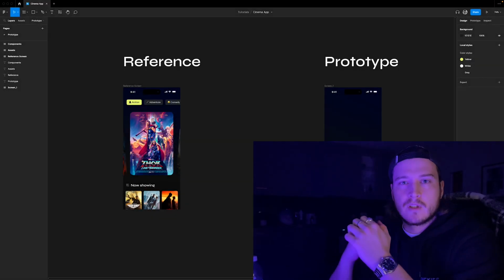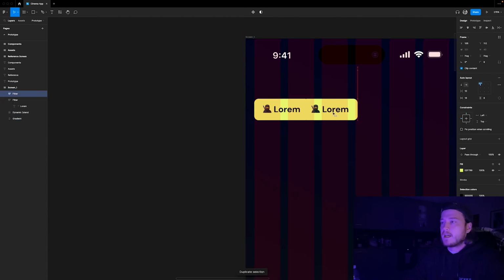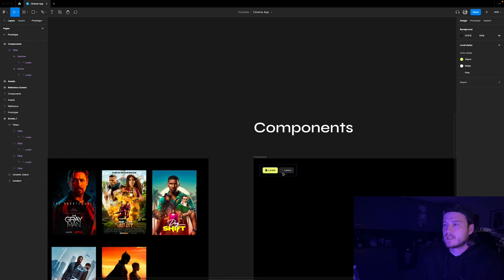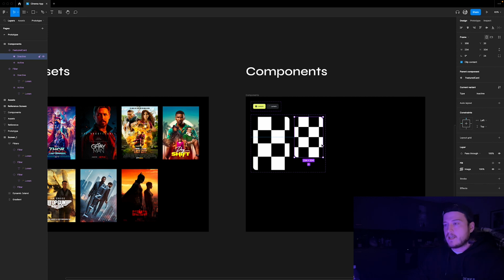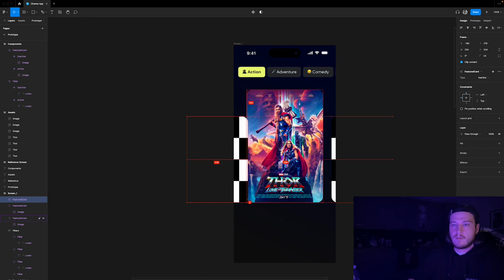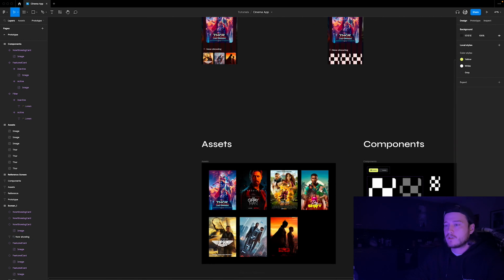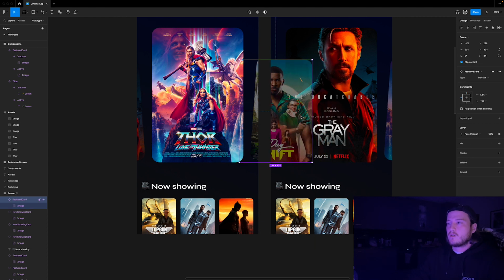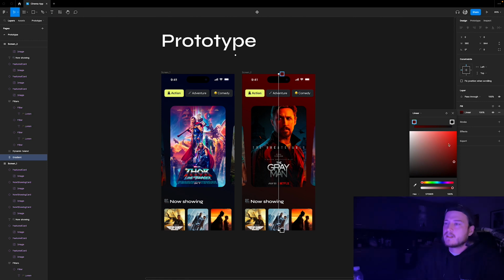Design a Cinema App in Figma | Part 1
Hey guys! We are kicking off the year with a two part cinema booking app tutorial series!⚡️

This series will cover creating components, prototyping and animating your designs! 🔥

Timestamps:
00:00 - Intro
00:28 - Preview
00:38 - Design and Animate Prototype
23:35 - Final Thoughts

Prod. WaveyyBeats